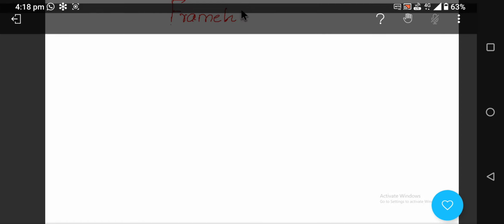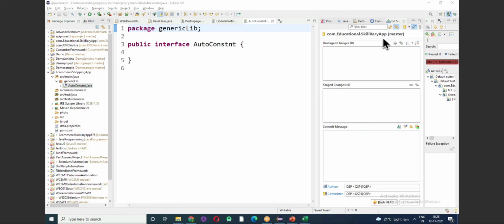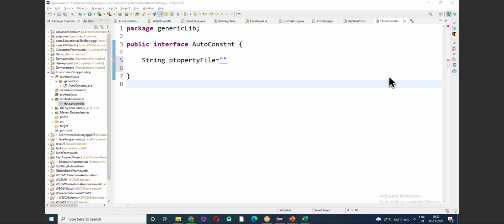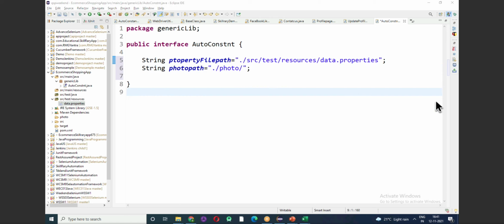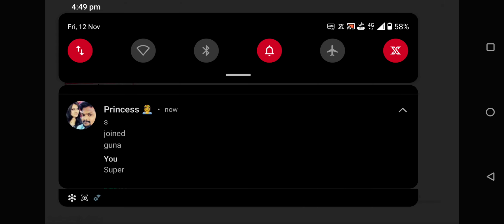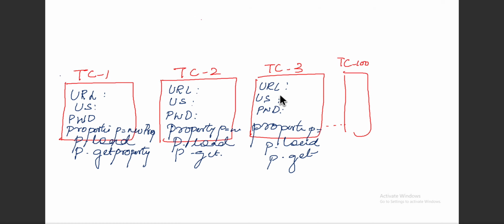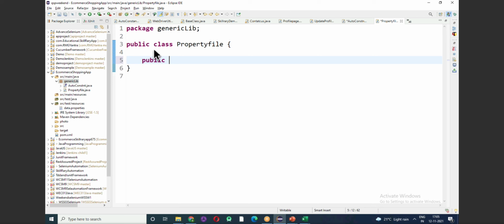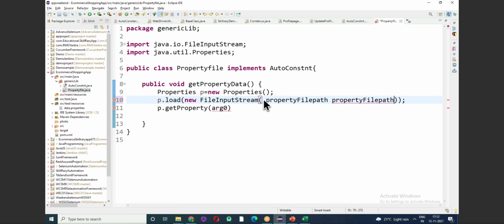14 November 2021